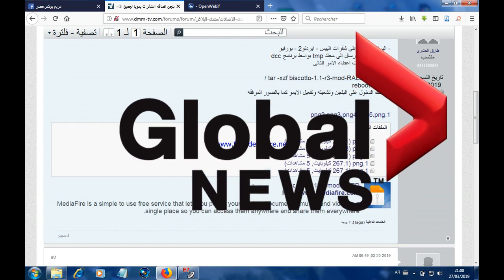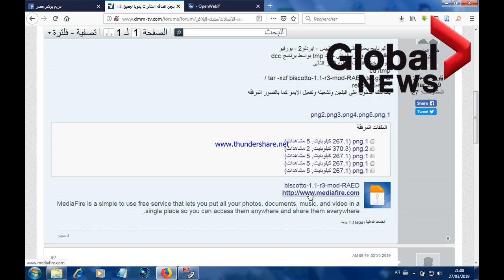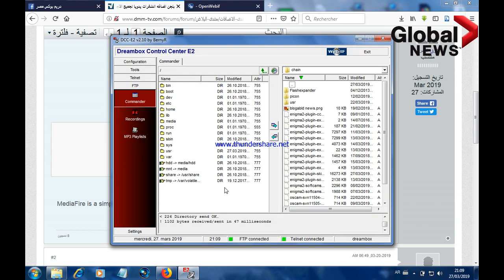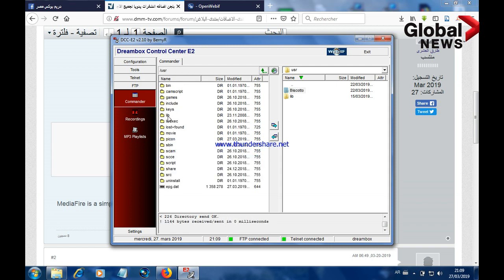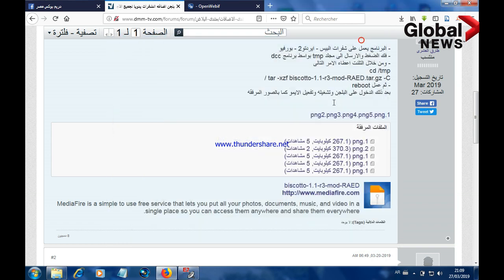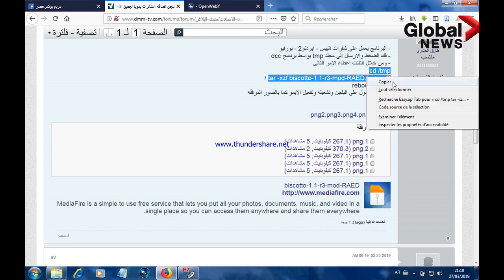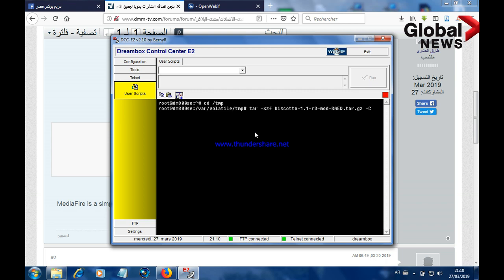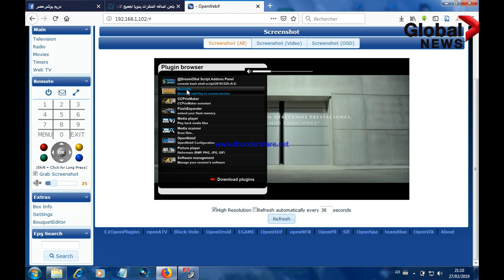how to install biscotto plugin to enter powervu and biss key manually